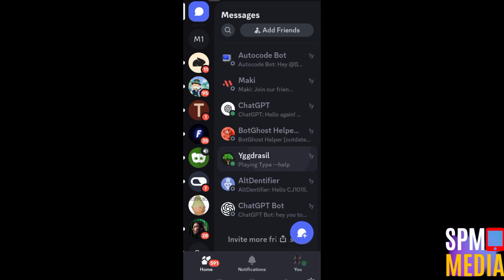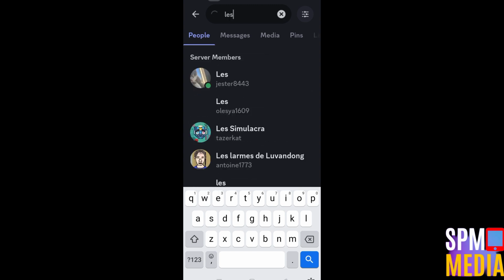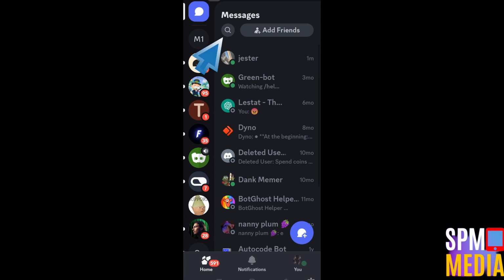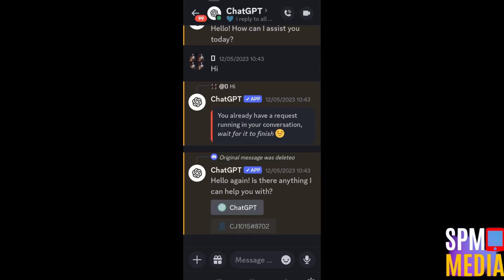How to View Old Discord Messages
In this video, we’re showing you how to view old messages on Discord.
By the end of this tutorial, you’ll be able to locate and read old Discord messages easily and efficiently.